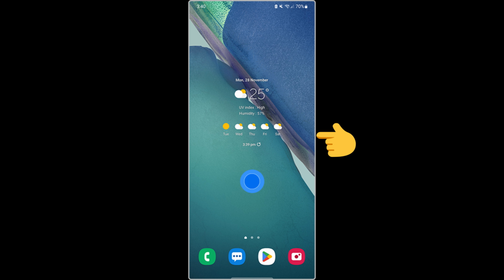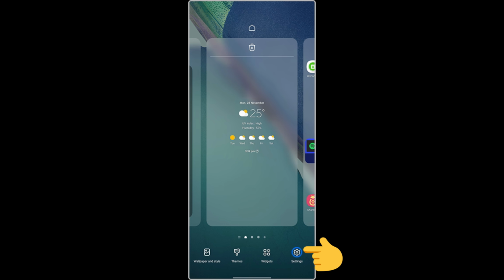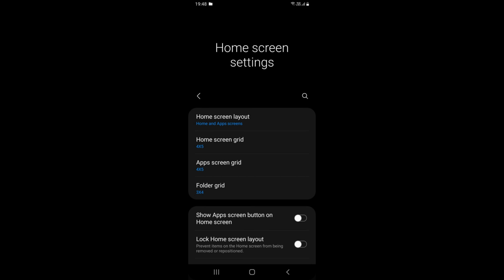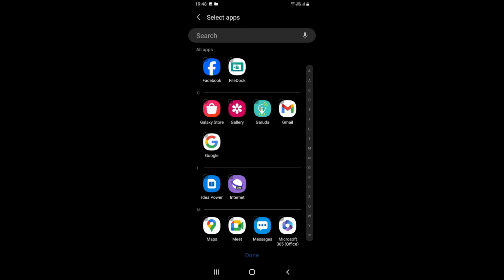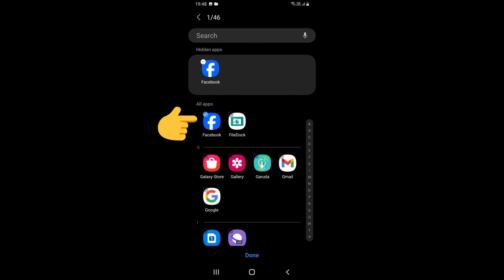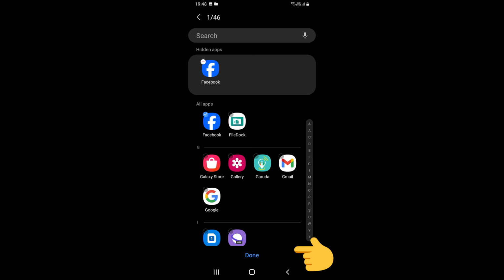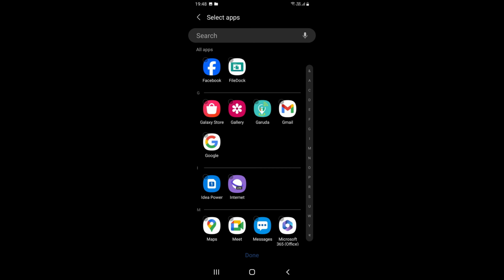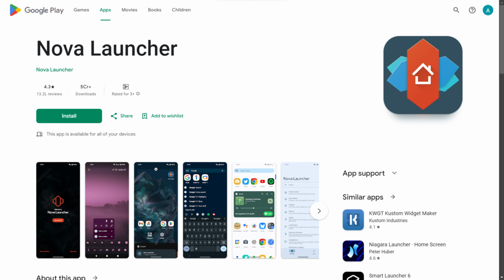How To Hide Apps From Samsung Android 2025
In this video I will show you how to hide apps from samsung android